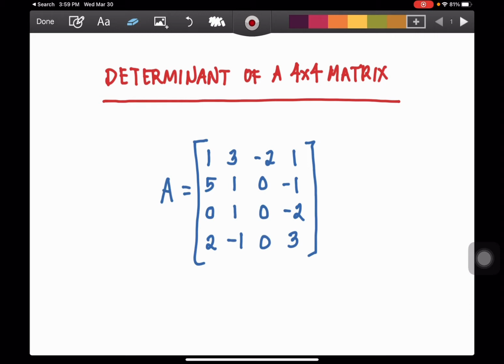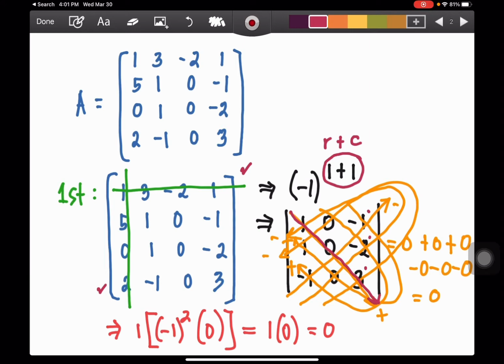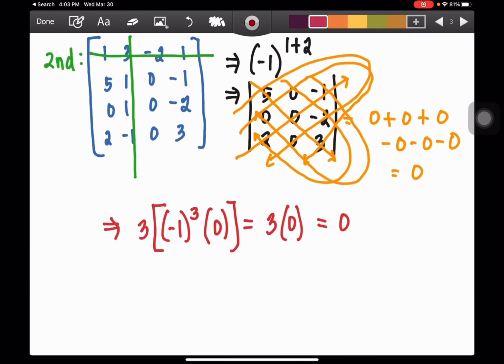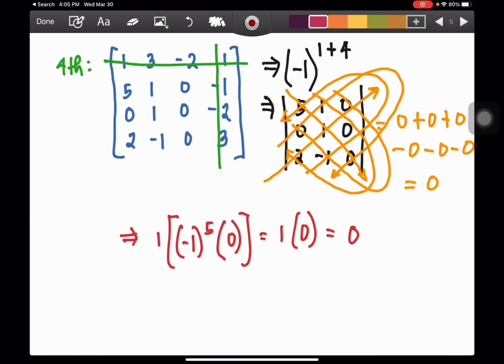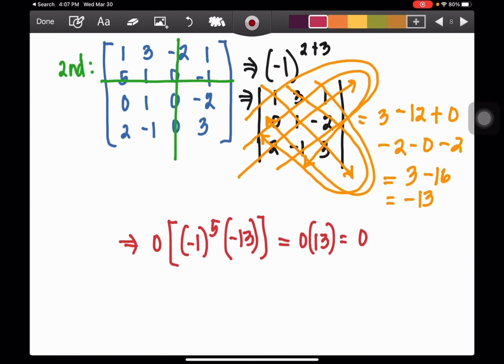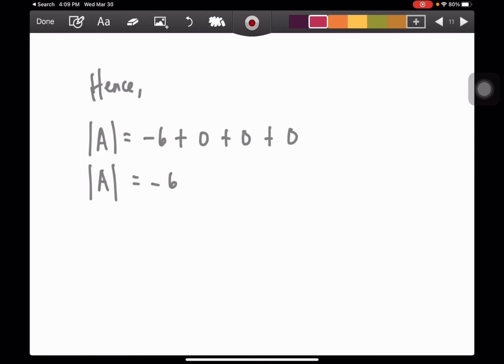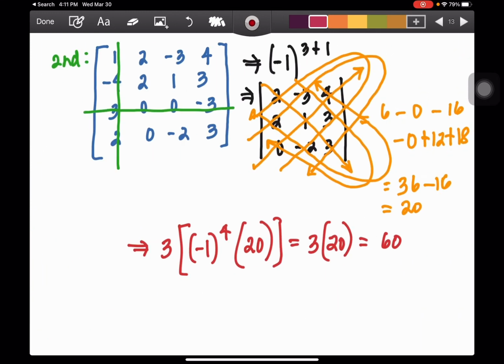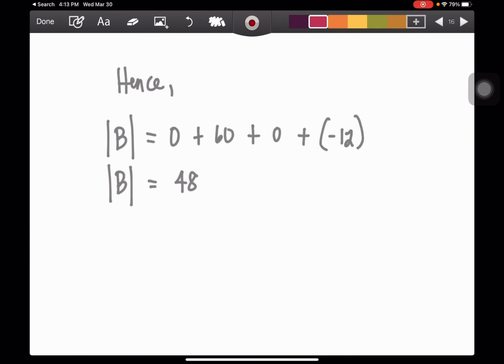Determinant of a 4 x 4 Matrix